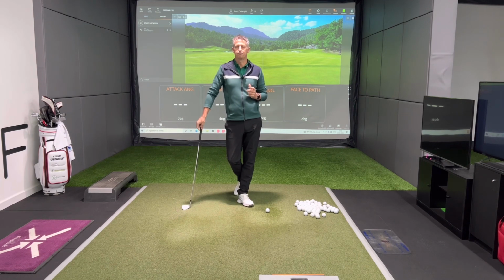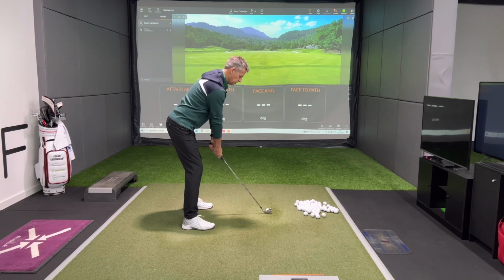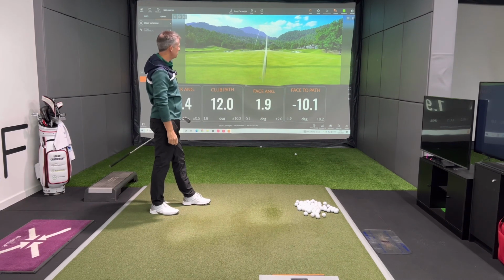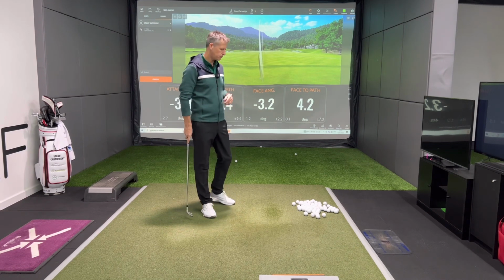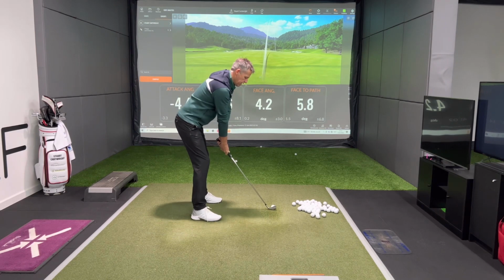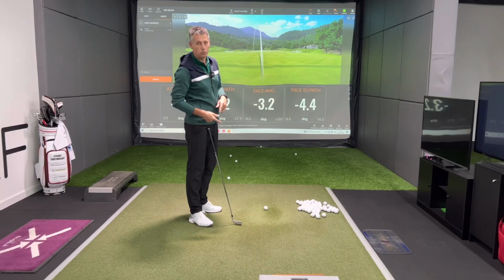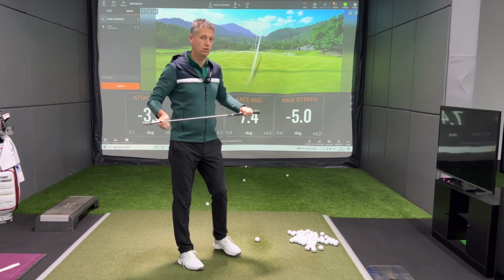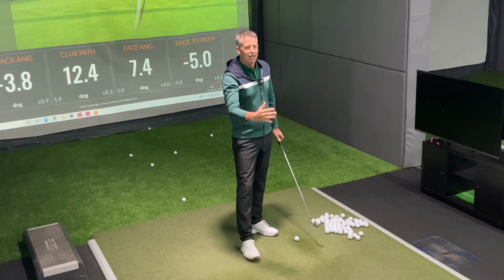SHOT SHAPING is EASY and Not Just for PROS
In this video I talk you through how to bend the ball left and right to hit more greens and get close the flag!